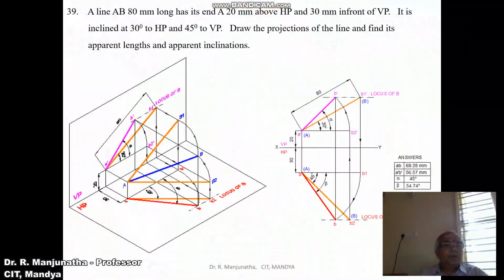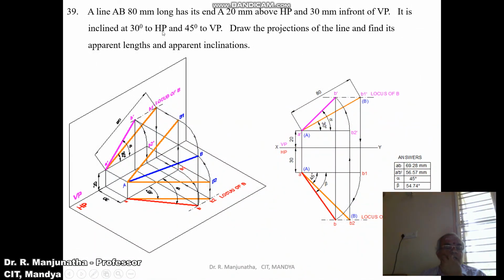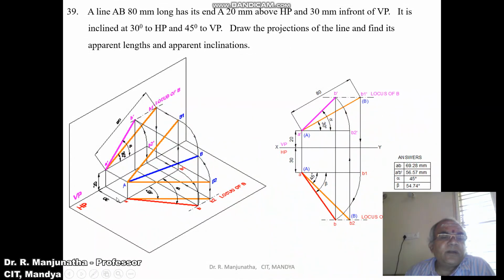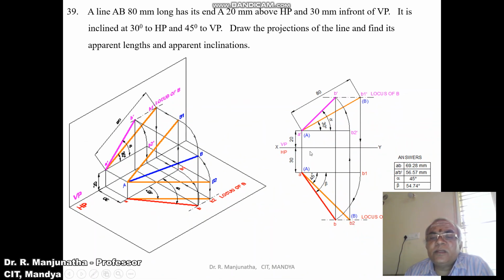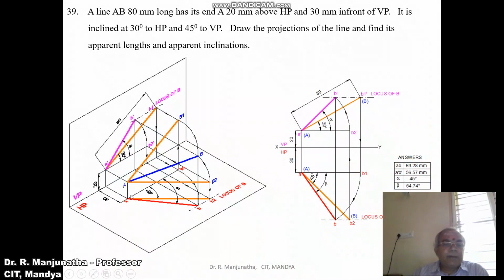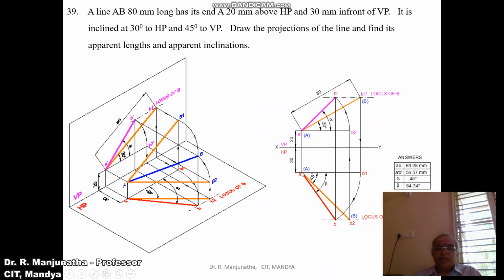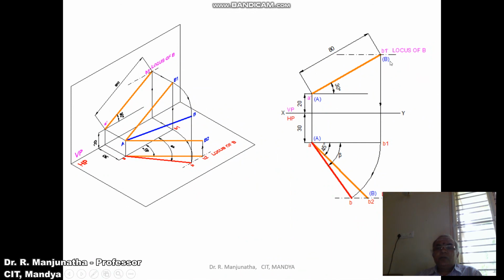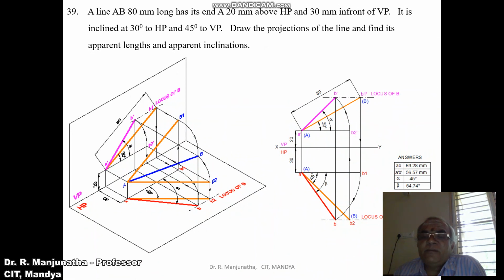39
True length and True inclination with HP and VP